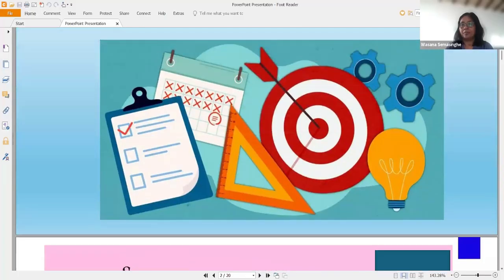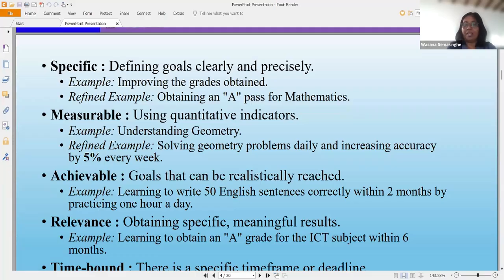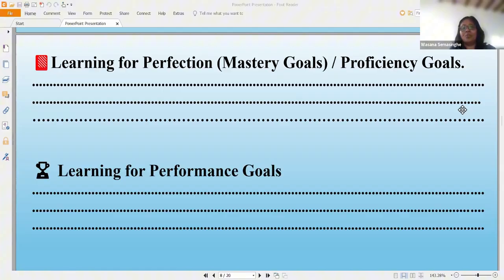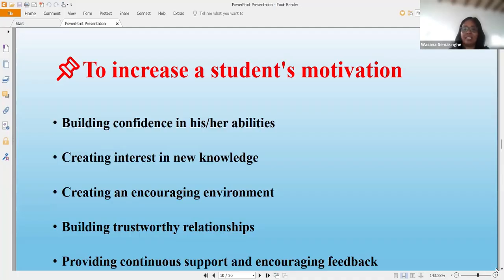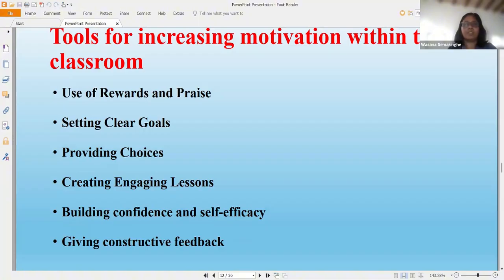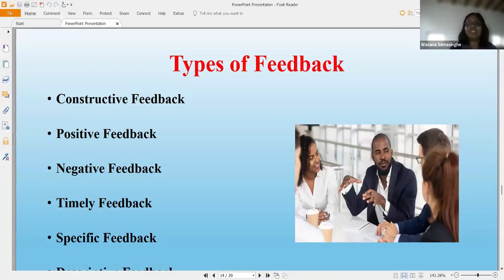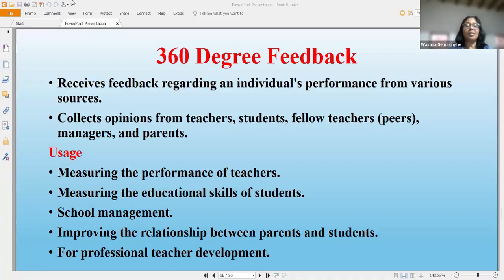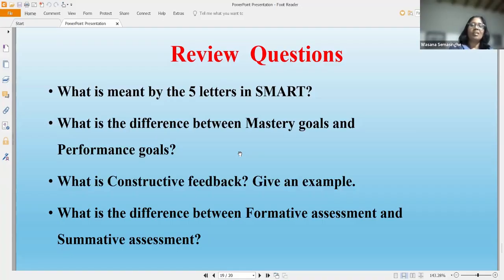BED | BATCH 23 | ENGLISH MEDIUM | DAY 02 | LUXWAY CAMPUS